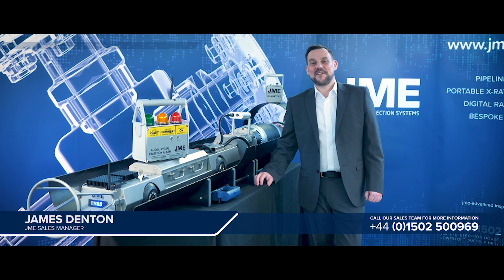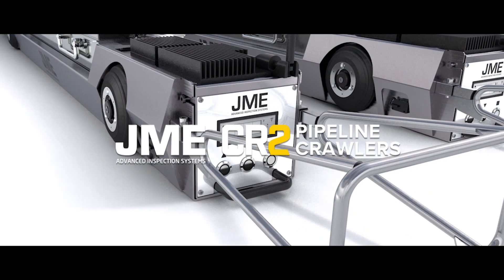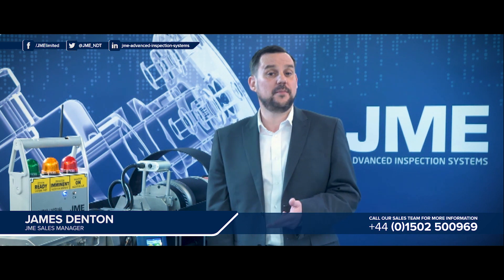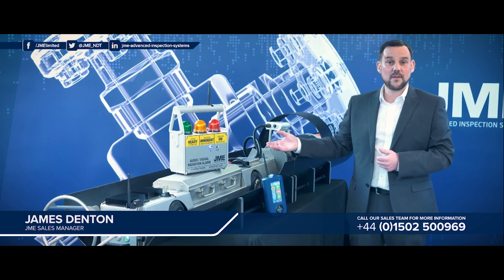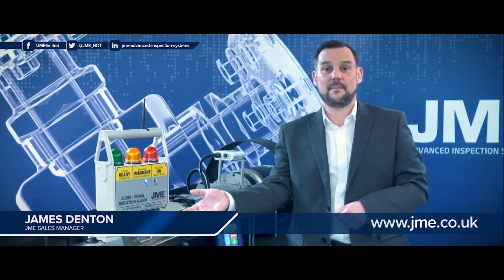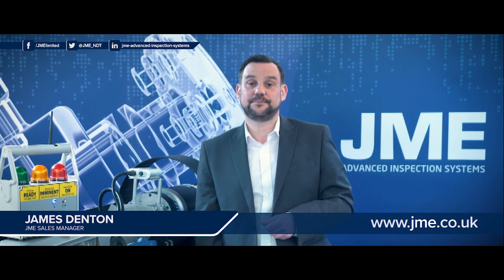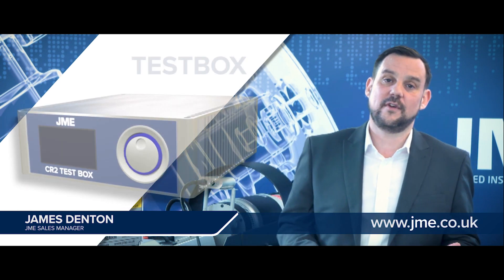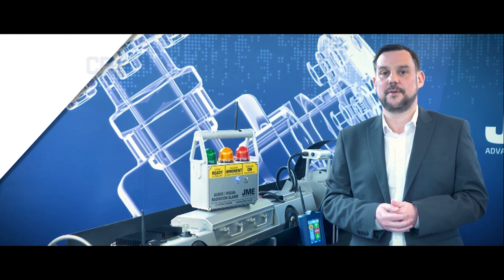JME CR2 Pipeline Crawler Demonstration Video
A video detailing the main benefits of the JME CR2 Pipeline Crawlers over our previous models, plus an introduction to JME.